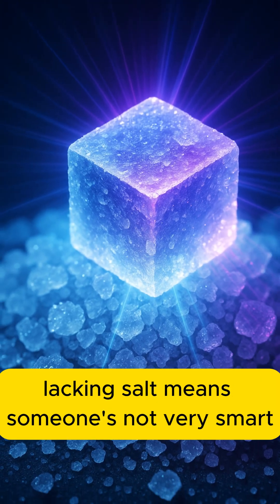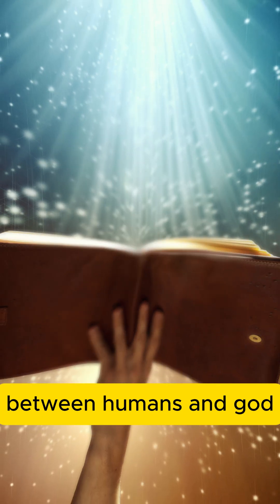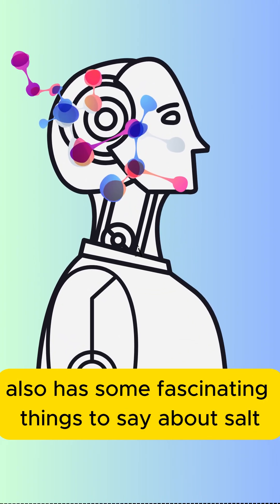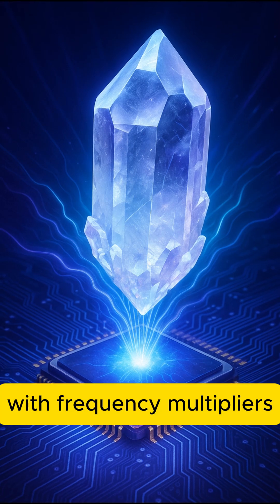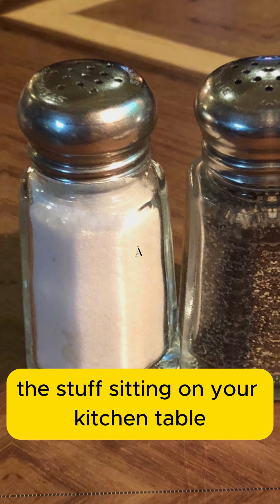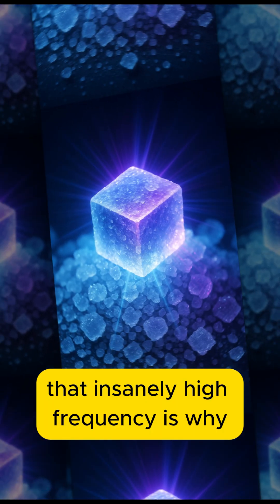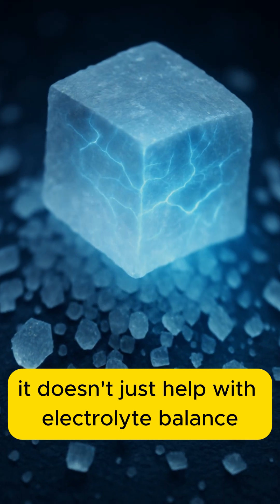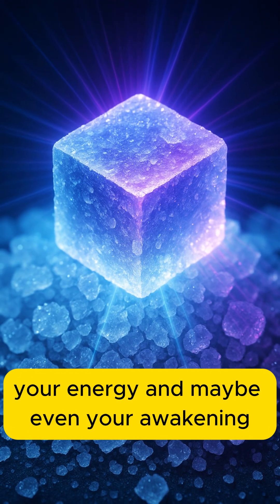Low Salt, Low Intelligence – Why?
Salt is not just a seasoning for food — it's a vital element for intelligence, energy, and mental clarity — both culturally and scientifically.

👉The world is getting more chaotic — and you need clarity. Sometimes, it all starts with… a pinch of salt.”

💥Salt for your food, and salt for your mind. Like this video if that surprised you too!

📽️ Watch till the end to learn how to choose the salt your body actually needs.

-TIMELINE: Low Salt, Low Intelligence – Why?

00:00 Why do people say that “lacking salt” means someone’s not very smart? Is that just a joke, or is there actually something deeper behind it?

00:37 But it doesn’t stop there. Beyond culture and religion, modern science also has some fascinating things to say about salt and intelligence.

2:08 When we consume salt in the right amounts, it doesn’t just help with electrolyte balance—it can boost brain function too. It’s like giving your brain a CPU upgrade.

💥💥You’ll be able to answer these 5 questions after watching this video.

1. Why is salt — something so simple in your kitchen — considered a symbol of wisdom in many cultures?

2. Did you know salt can vibrate even faster than quartz — the material used in a computer’s “brain”?

3. Does salt just make food taste better, or does it actually help you think more clearly?

4. Can a lack of salt really make you “less intelligent” — or is that just a funny saying?

5. If every vibration is a brain signal, how is salt helping your brain work every single day?